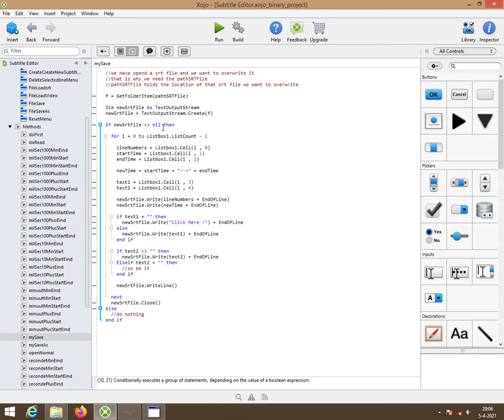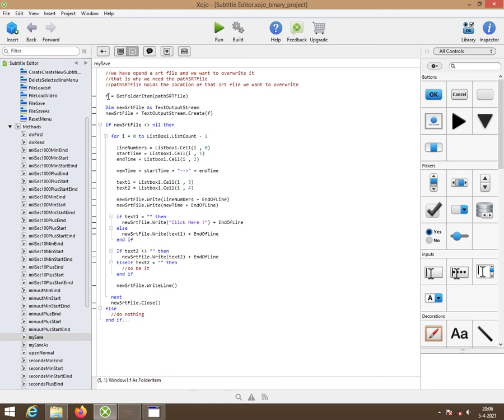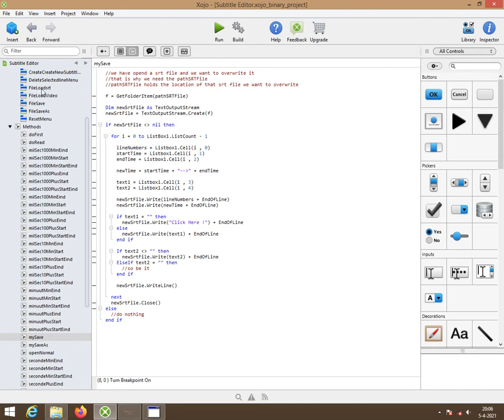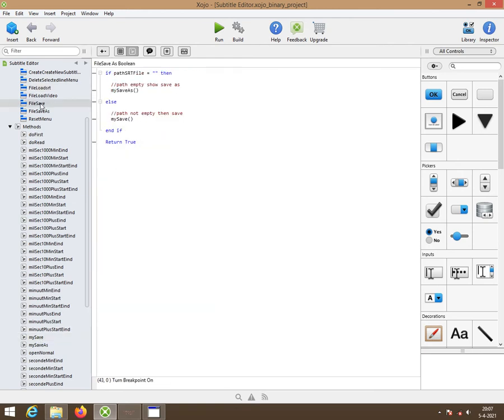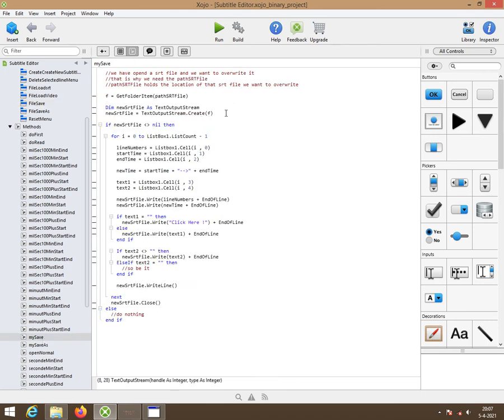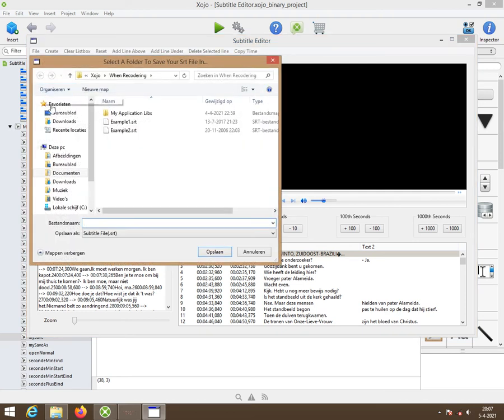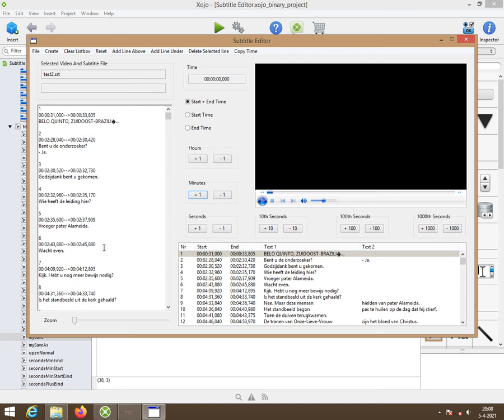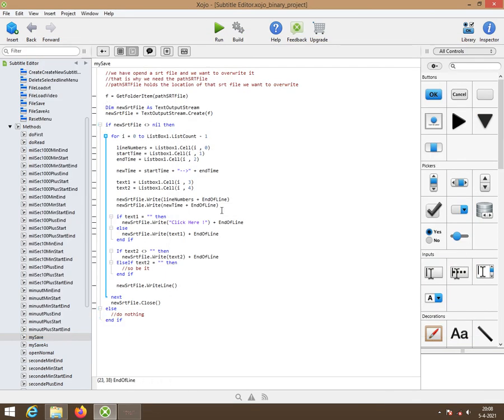Subtitle Editor part 10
How to create your own subtitle editor.
Save our srt file form our subtitle editor.
This subtitle editor can read and write only srt subtitle files.
Subtitle editor in xojo.
xojo tutorial